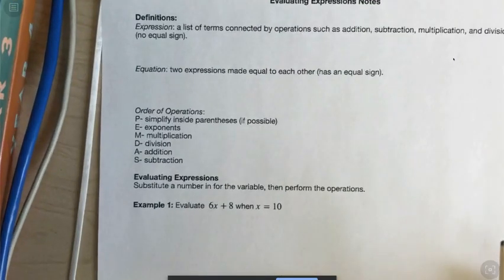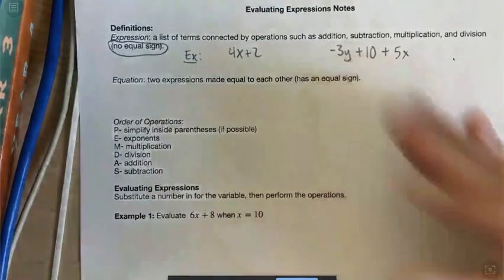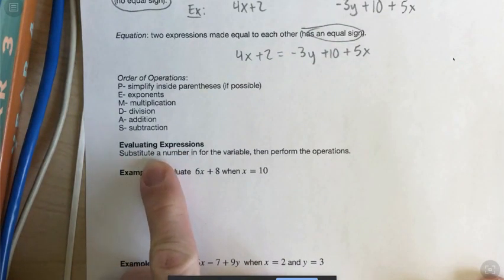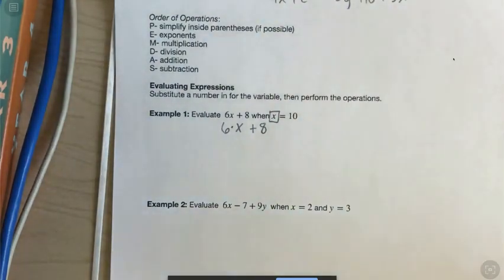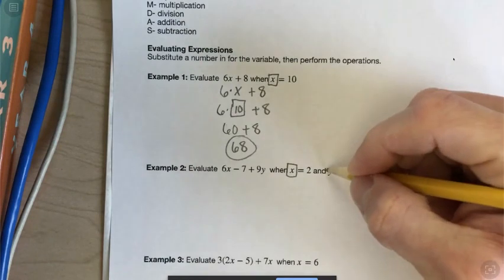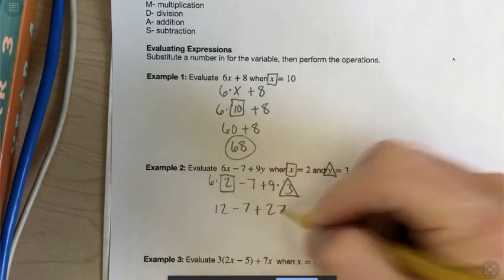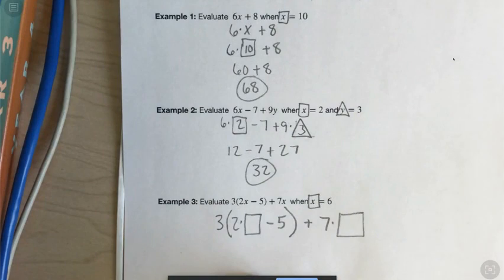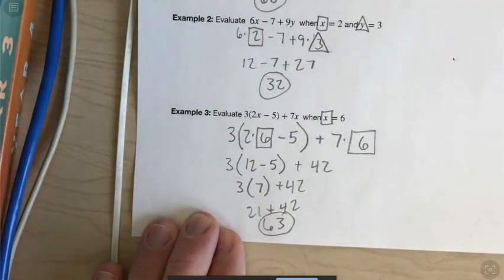Evaluating Expressions 2/4